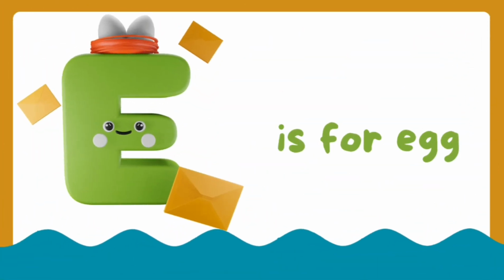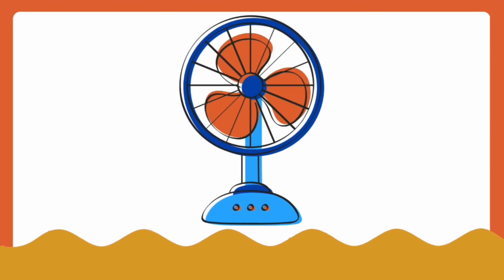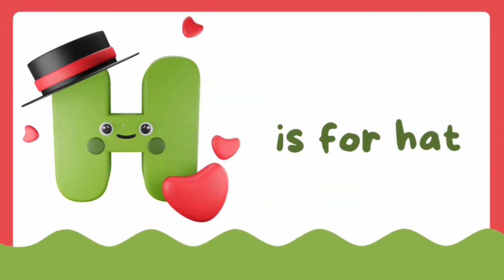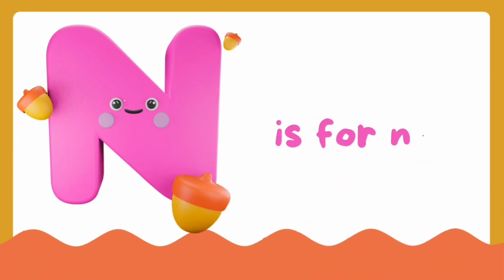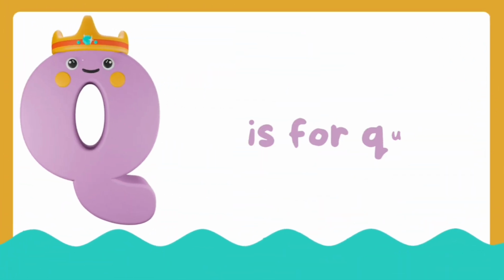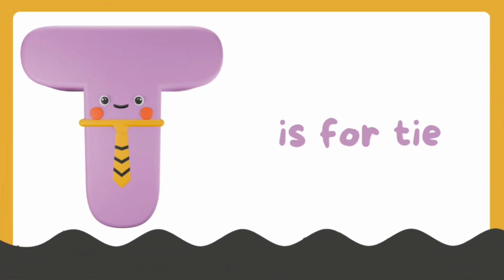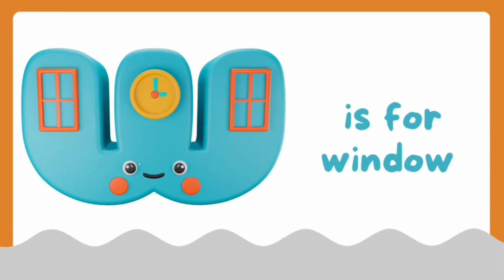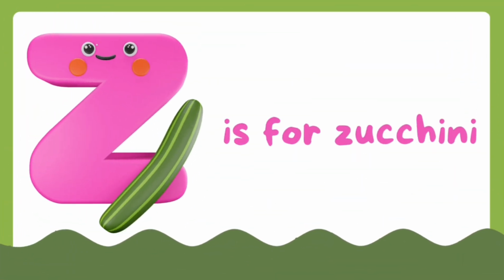ABC Learning for Kids | Fun Alphabet Song & Phonics | A to Z Letters with Animation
Description:
📚✨ Welcome to our fun and educational ABC learning video for kids! In this engaging animation, children will learn the English alphabet from A to Z with exciting visuals, phonics, and easy-to-understand examples. This video is perfect for toddlers, preschoolers, and kindergarten kids who are just starting to explore the world of letters and words.

✅ Phonics Sounds for Each Letter 🎵
✅ Engaging Animations & Fun Examples 🎨
✅ Perfect for Early Childhood Education 🏫

Learning the ABC letters is the first step in a child's educational journey. Our animated alphabet video makes it easy for young learners to recognize letters, understand their sounds, and associate them with familiar objects like A for Apple, B for Ball, C for Cat, and more!

💡 Why This Video is Great for Kids?
🔹 Develops early literacy skills 📖
🔹 Enhances memory and recognition 🧠
🔹 Encourages active learning through visuals 🎥
🔹 Makes learning letters fun and interactive 😃

✅ Toddlers (Ages 2-3)
✅ Preschoolers (Ages 3-5)
✅ Kindergarten Students (Ages 5-6)
✅ Parents & Teachers Looking for Educational Content